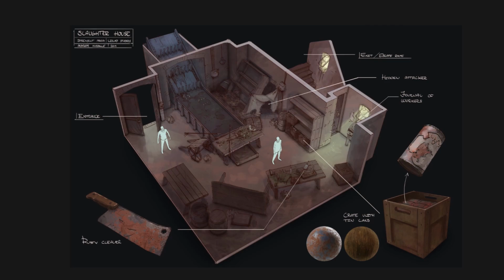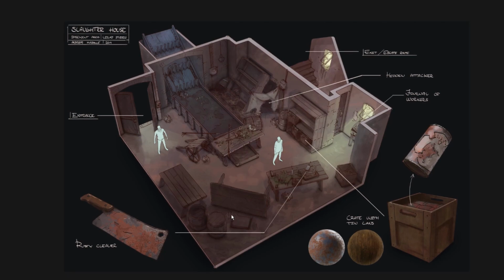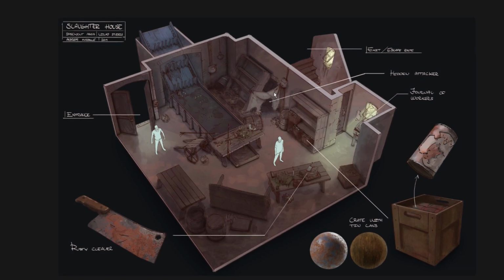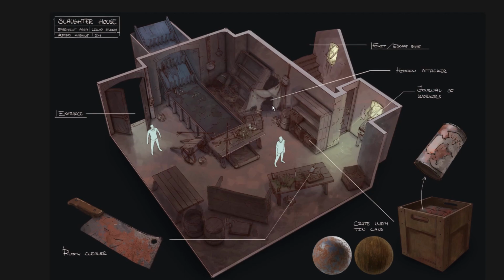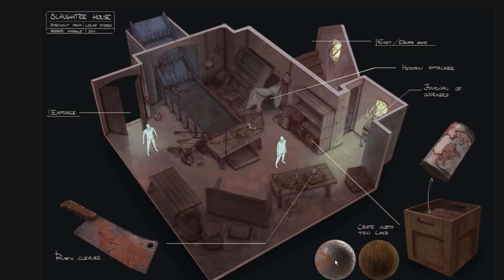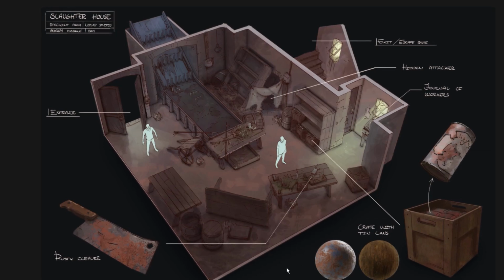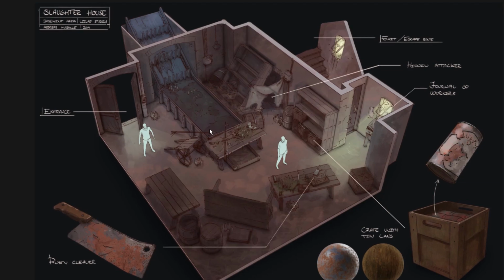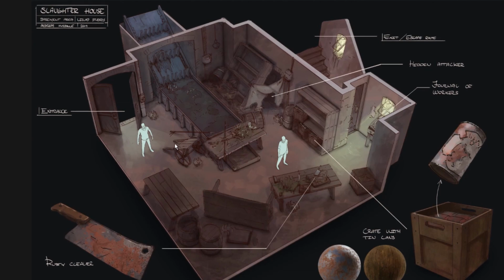Slaughterhouse Part 3 - Process and finished callout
In this tutorial series you will learn how to create a professional concept art callout sheet. Andreas and Jannick will walk you through all the underlying work of creating a callout sheet from initial idea, to finished concept, which is an essential help in creating an in-game environment or movie. In this video, we will focus on how to generate ideas and how to choose an appropriate idea to work from.

Try our idea generator here!